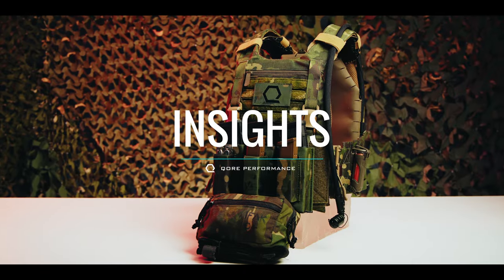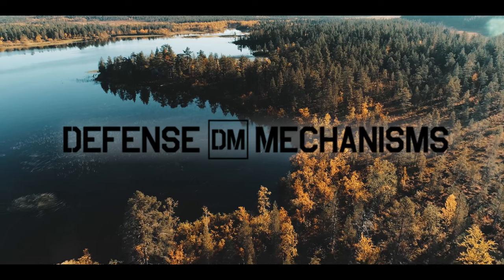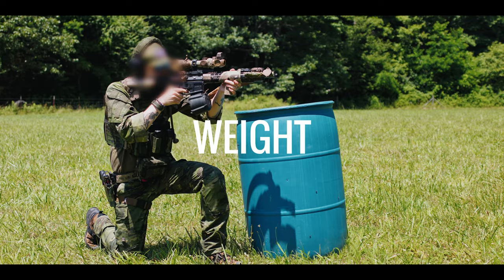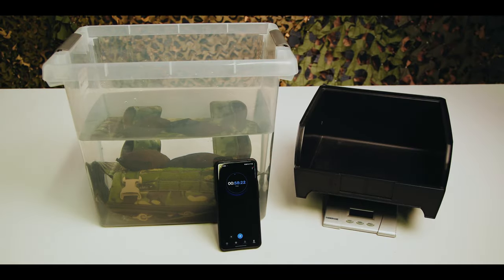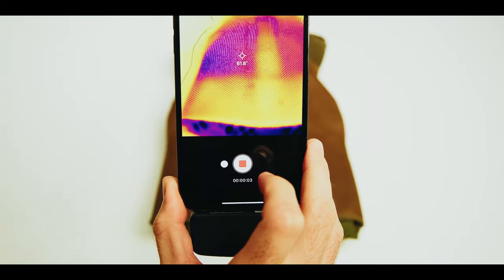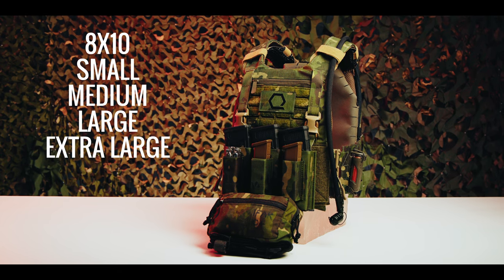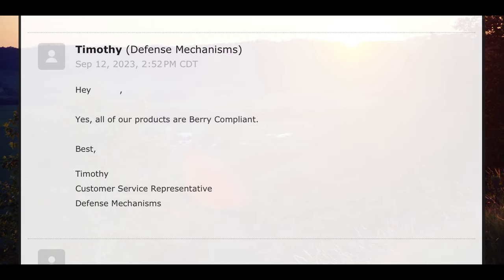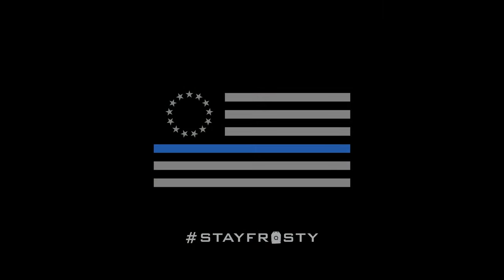Can This Minimalist Plate Carrier BEAT The Ferro Concepts Slickster?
Our INSIGHTS Technical Plate Carrier Reviews continue with the Defense Mechanisms MEPC. As many of you know, we use a purely empirical approach to measure the performance characteristics of each plate carrier we review to remove any and all personal bias from our evaluations. Enjoy and StayFrosty

CATAMARAN Universal MOLLE Plate Carrier Ventilation Adapter Panel for ICEVENTS®

The Problem with Spacer Mesh in Plate Carrier Construction

How do I wear ICEPLATE®?

How do I wear ICEVENTS®?